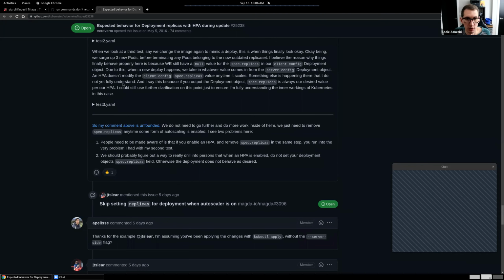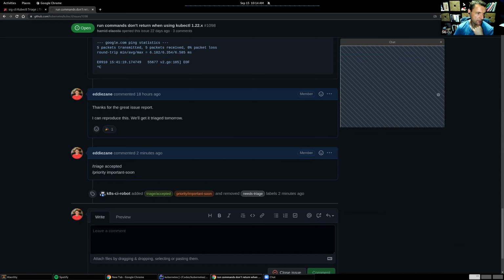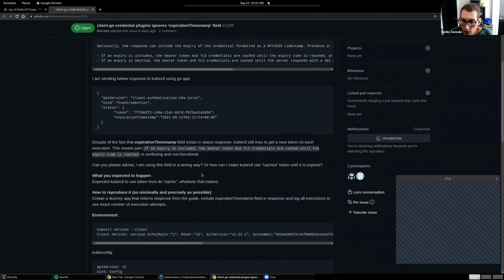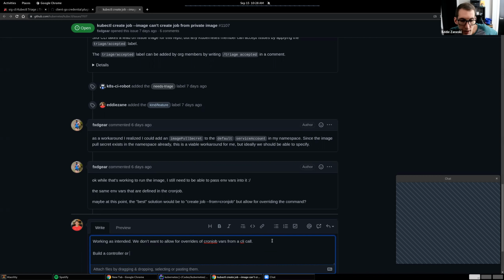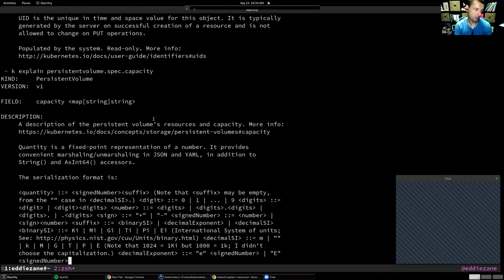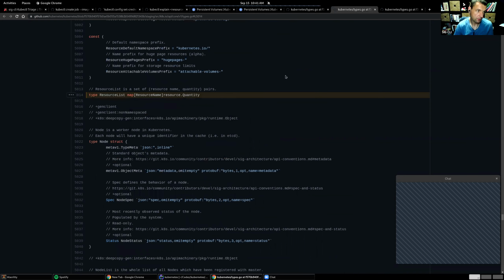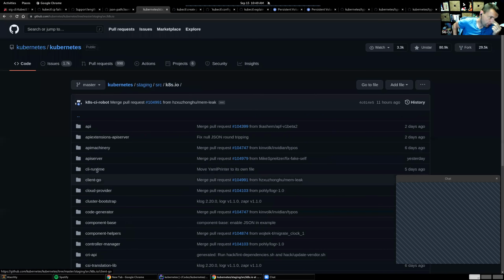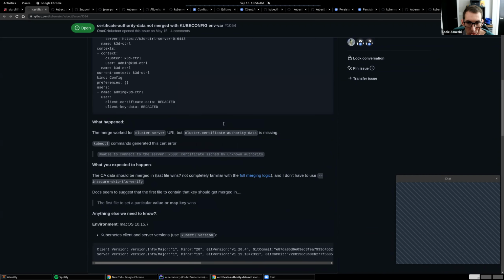Kubernetes SIG CLI 20210915 - bug scrub